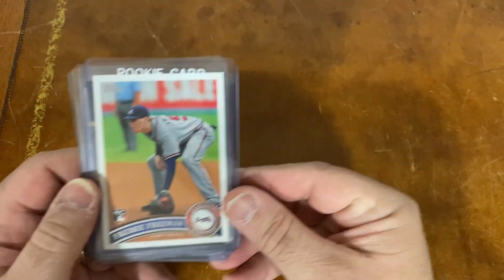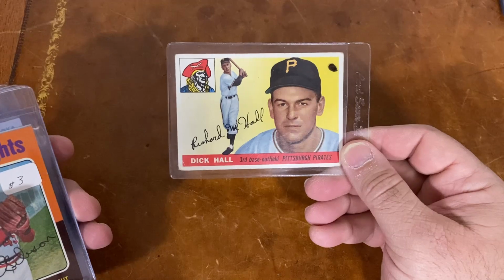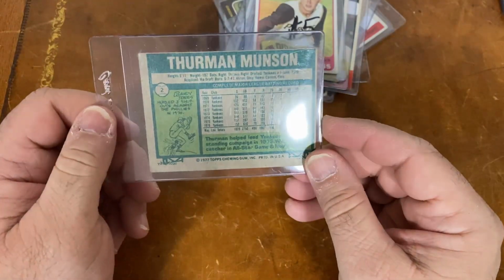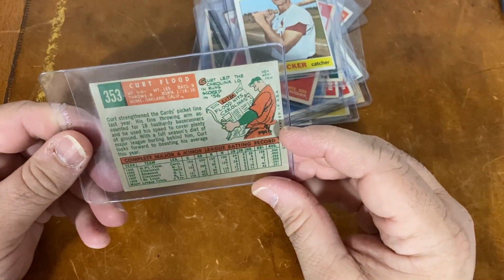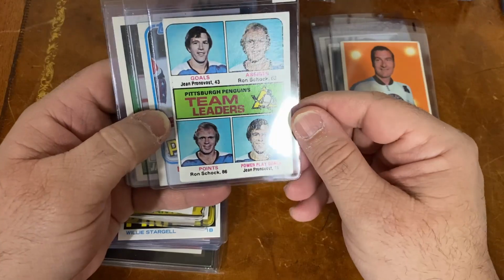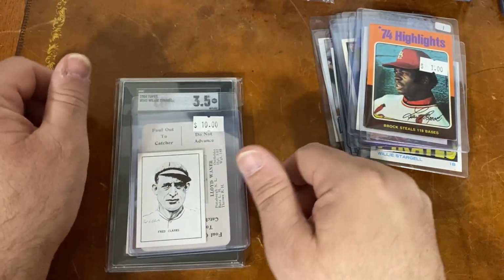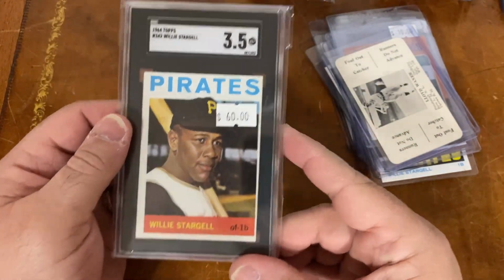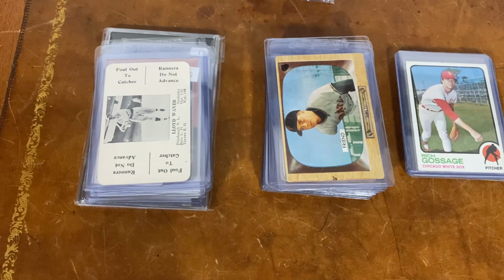Westmoreland Mall Card Show recap from April 2023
Here is a recap from my trip to the Westmoreland Mall in April 2023.  Let me know how you think I did in the comments.